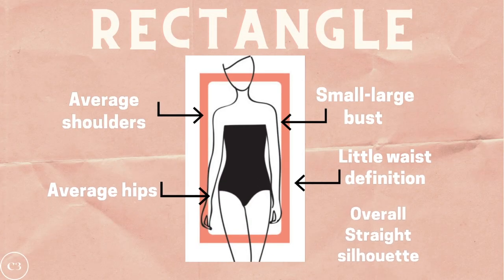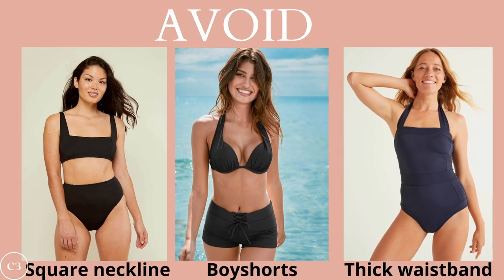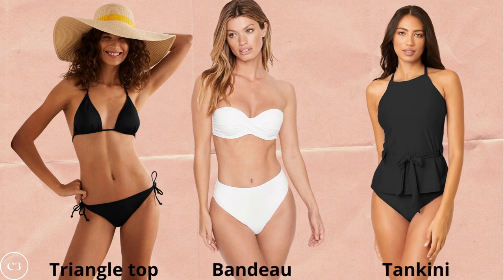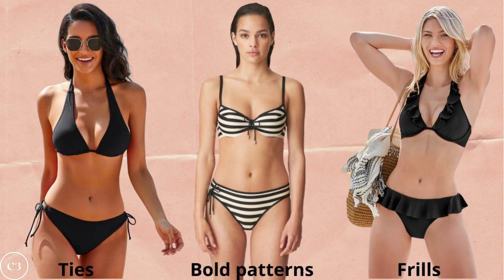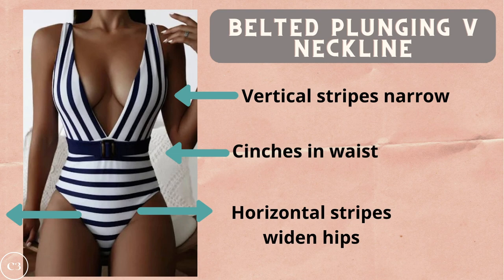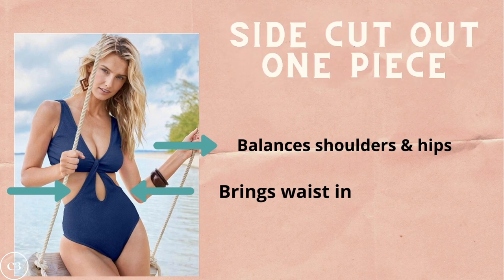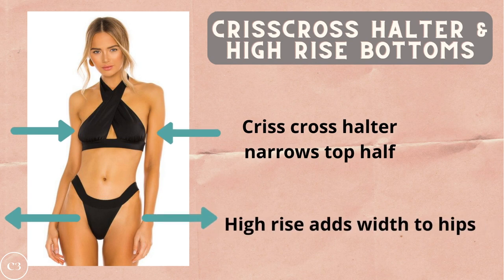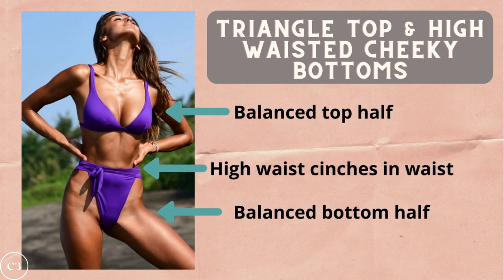How to Find the Perfect Swimsuit for a RECTANGLE Body Shape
Are you a  rectangle? The more important question is do you know your best swimsuit options this summer?

In this video as part of my body type series I teach you how to choose the most flattering swimsuits for your a rectangle body shape so that you can hit the beach, pool or any party glowing with confidence and in style! ;)

► CONNECT
Instagram ➭ @gammavelorum